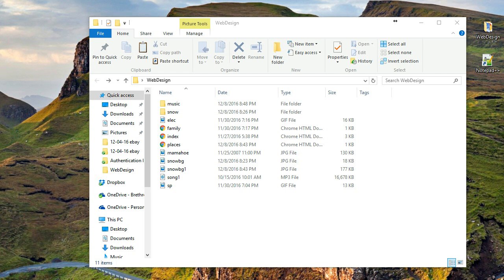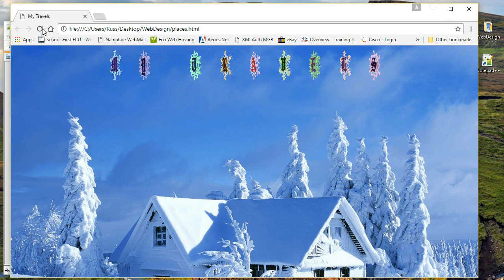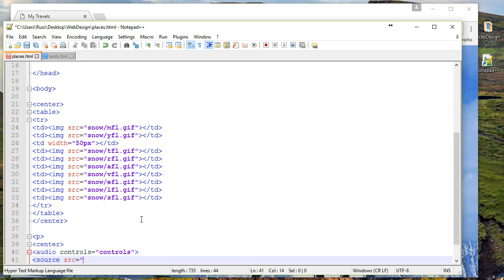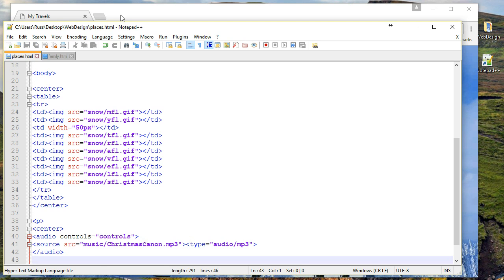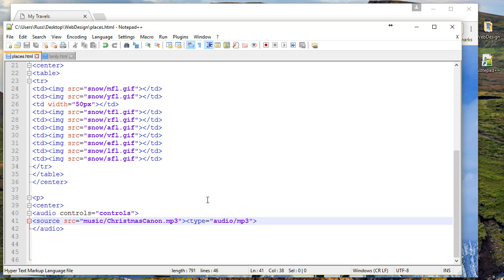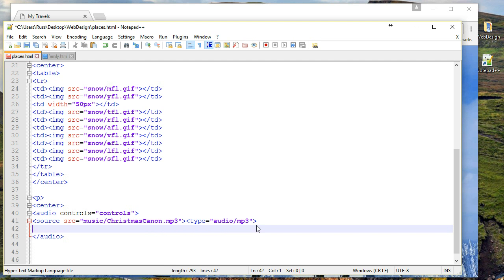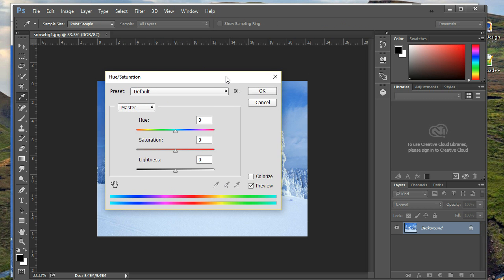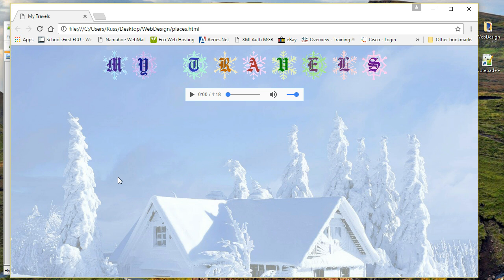Part 9 Inserting Music and working with Photoshop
This lesson will show you how to insert music into you page using the "Audio Tag". You will also change the looks of your background image using Photoshop.